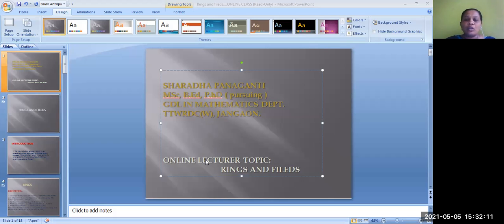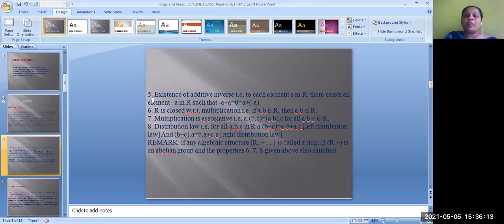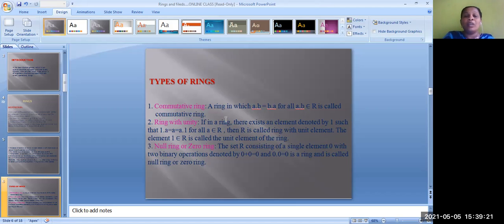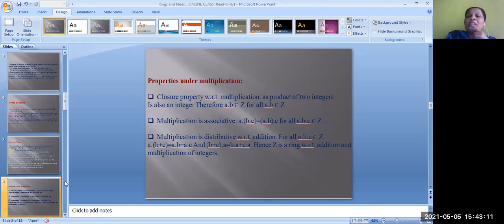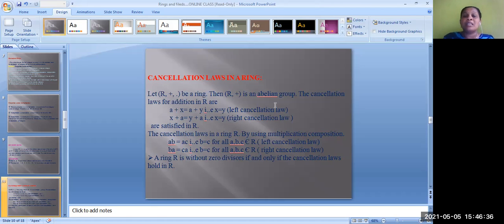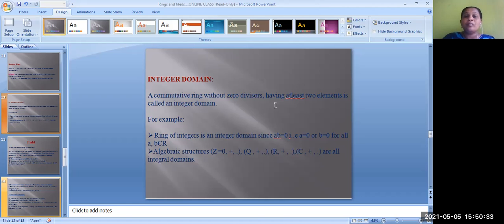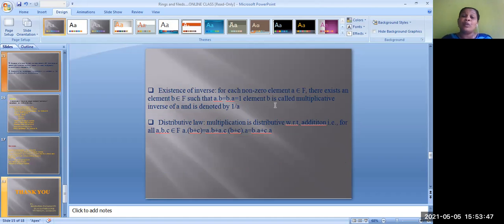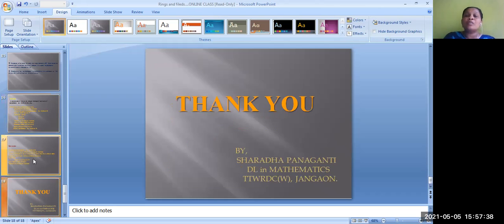May 11, 2021